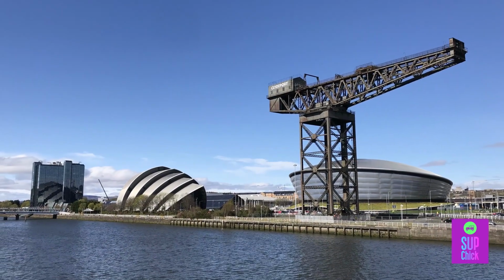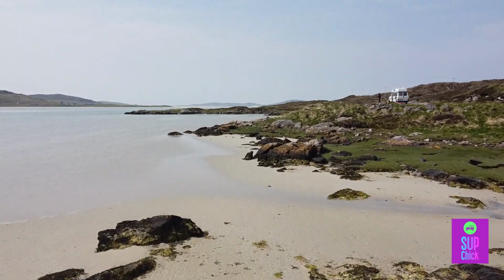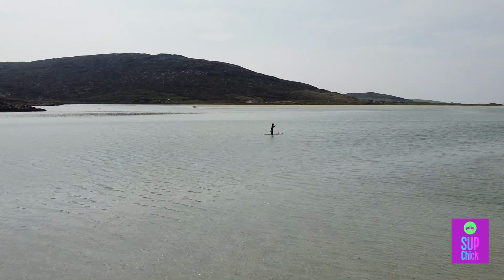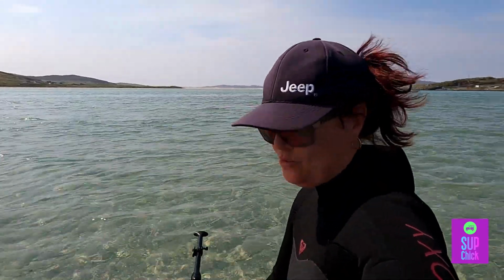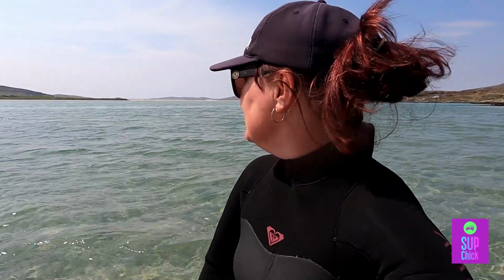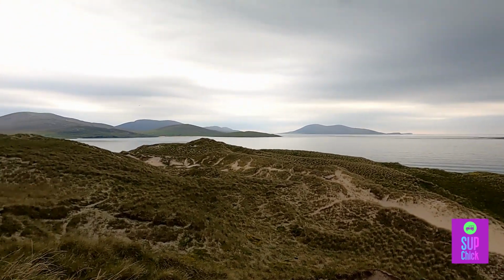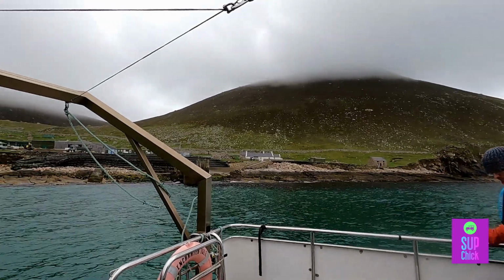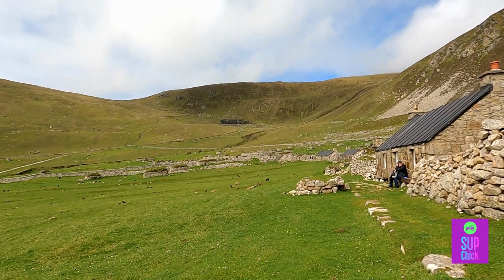SUP Safari Scotland Ep 6 Paddle Boarding Isle of Harris and St Kilda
In this Episode we spend time paddling the beautiful waters of the Isle of Harris and visit the remote islands of St Kilda